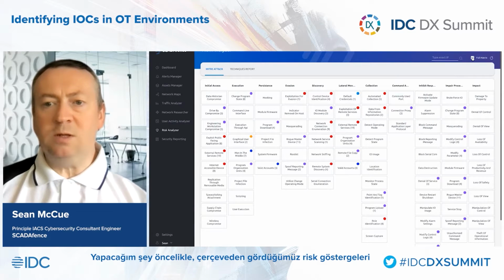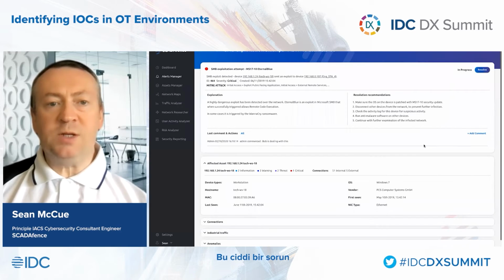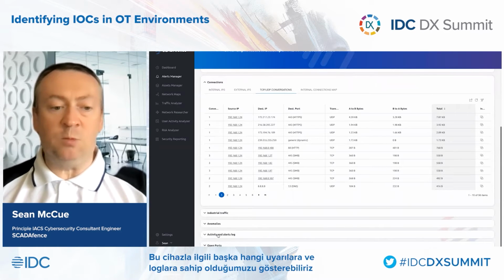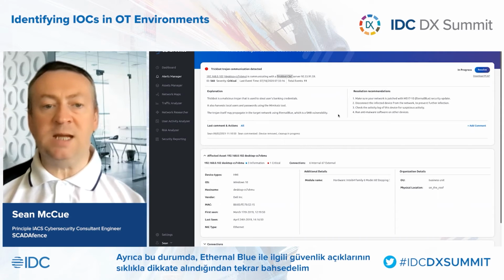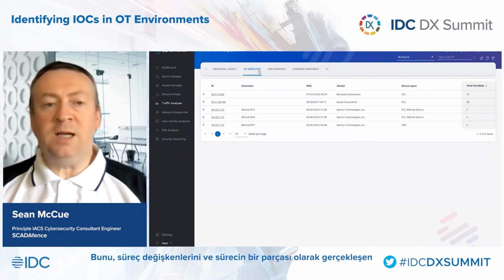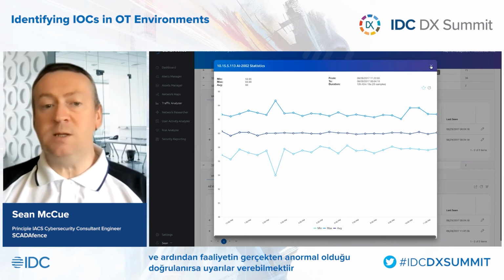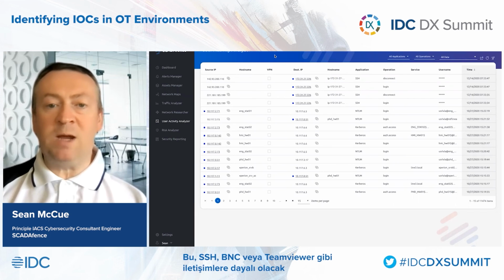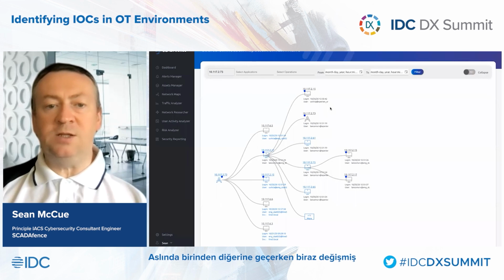Identifying IOCs in OT Environments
Sean McCue, Principle IACS Cybersecurity Consultant Engineer at SCADAfence (EMEA)